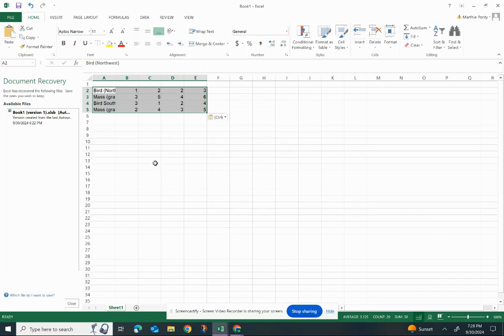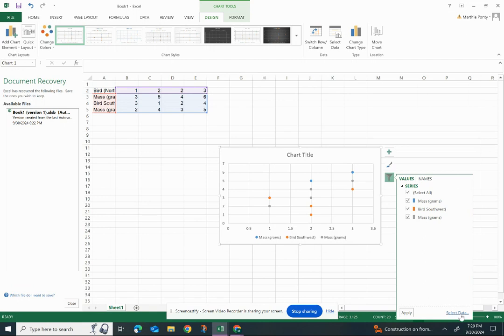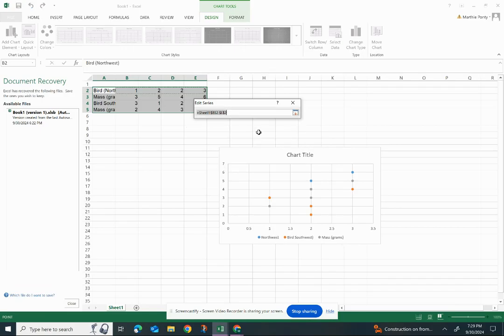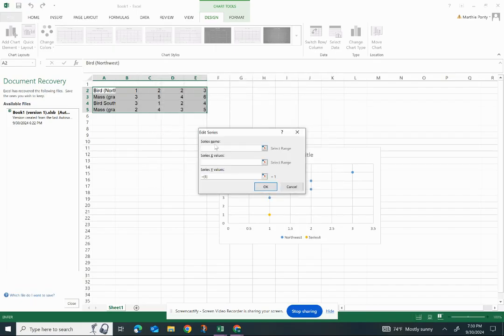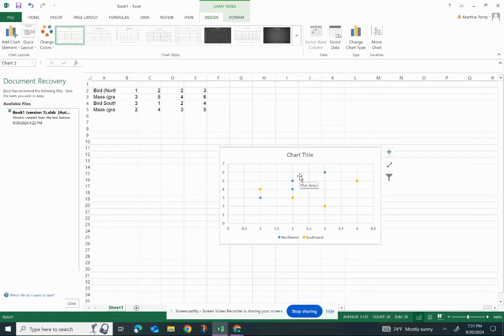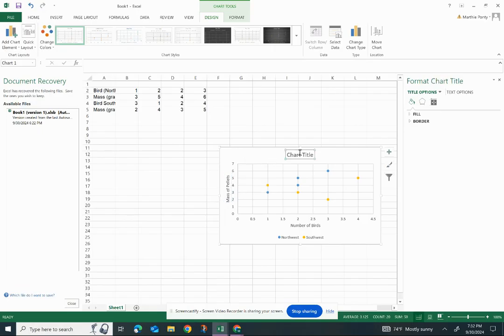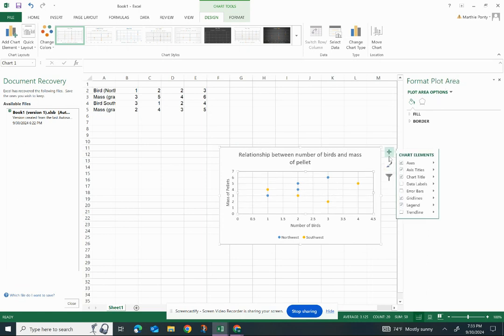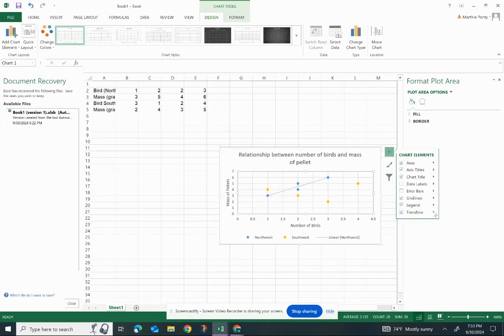Creating Scatterplots using Excel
Please note that Microsoft 365 online (free) does not support scatterplots when this video was recorded
Bio 152L Fall 2024